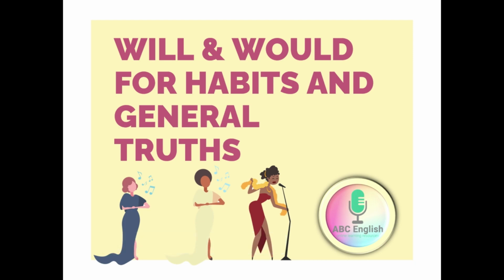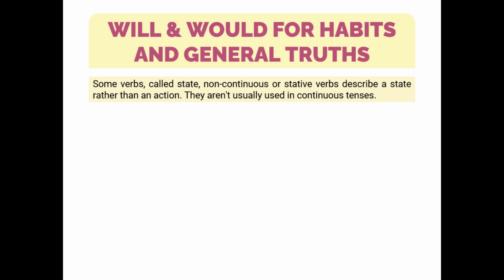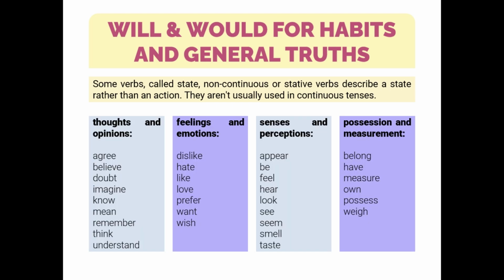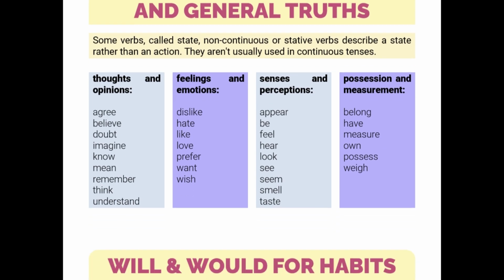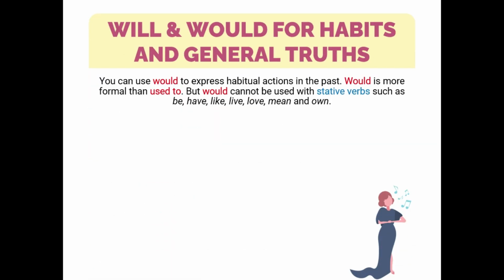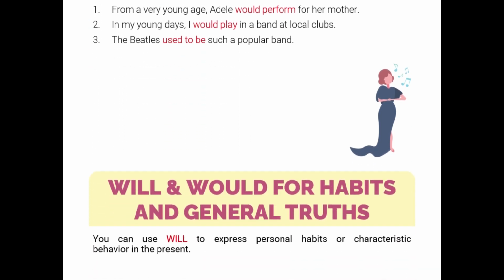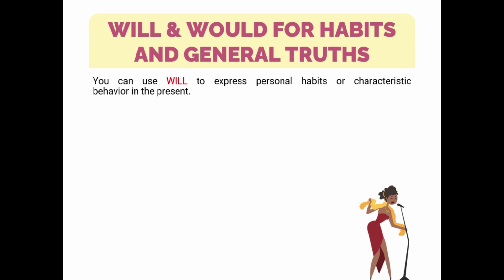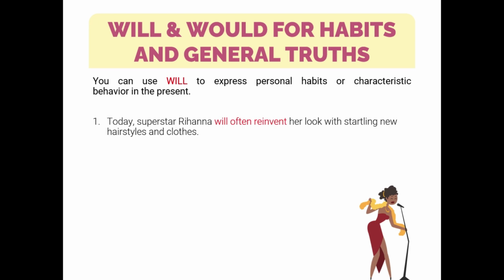Unit 6 B | Will and would for habits and general truths | Passages 2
Online grammar resources for teachers and students; Unit 6 "Musicians and music" -   Will and would for habits and general truths; Page 49. - Passages 2 by Jack C. Richards and Chuck Sandy.

Introduction: 00:10
State verbs: 00:35
Would and used to: 01:10
Will: 02:30